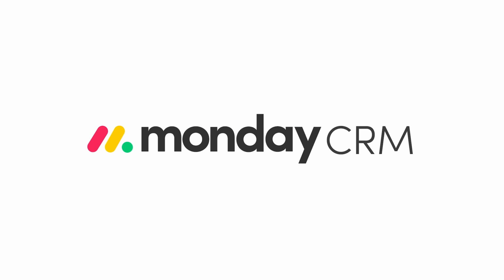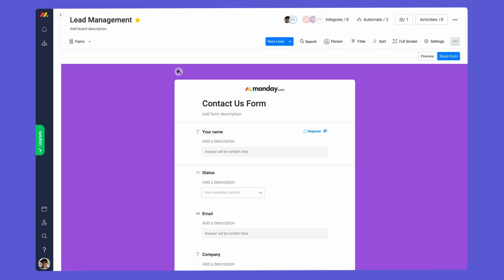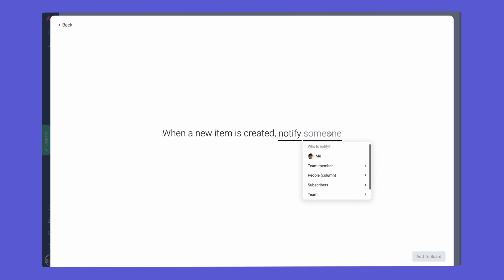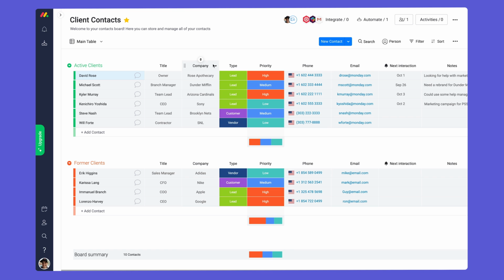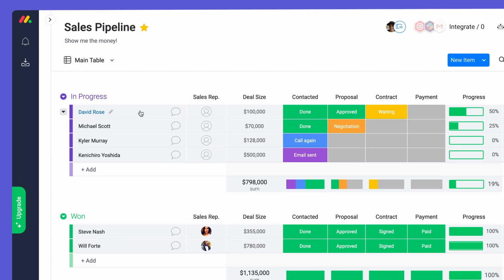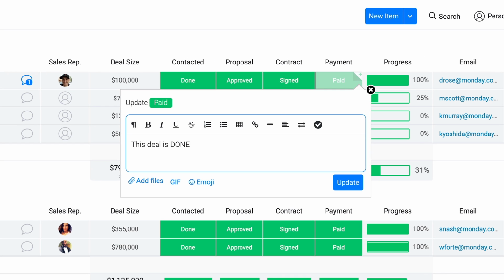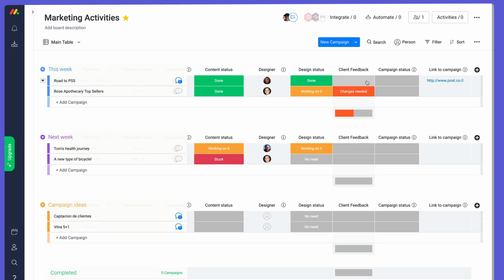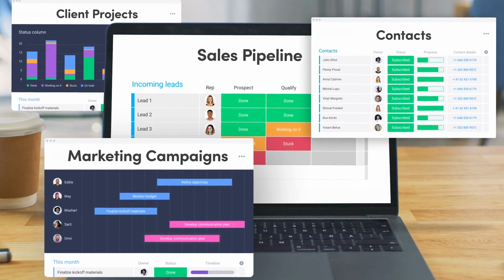Introducing monday CRM | monday.com tutorials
Manage everything in one fully customizable platform: from prospecting and marketing to sales pipelines and customer projects – we’ve got you covered. With monday.com CRM solution you could see all you sales operations at a glance and make better decisions with a centralized platform that adapts to your needs.

00:16 - Templates
00:32 - Manage your leads
01:01 - Automate your work
01:38 - Client contacts
02:13 - Connect your boards
02:24 - Sales pipeline
02:40 - Integrate with Gmail
03:20 - Post sales process
04:10 - KPI dashboard